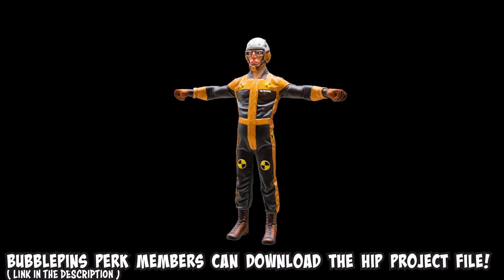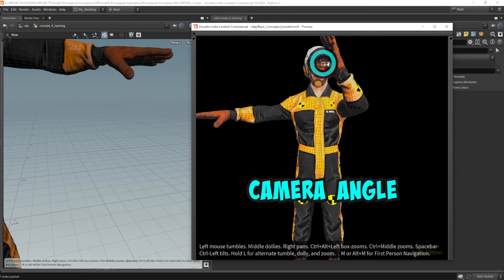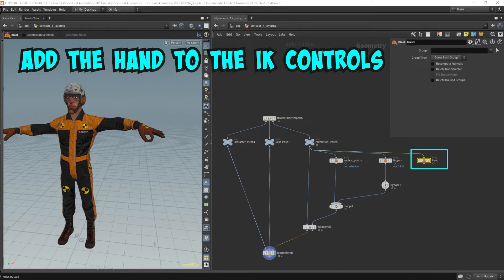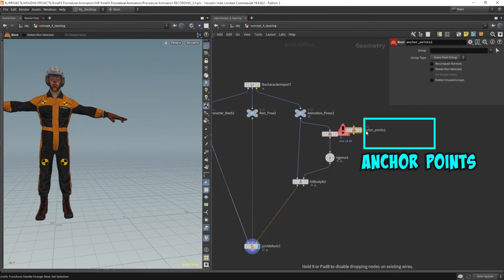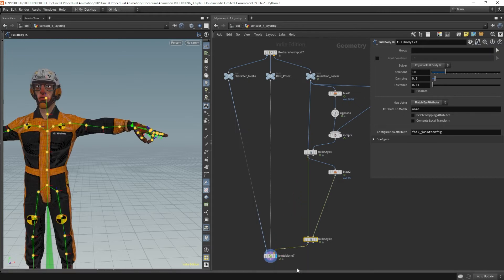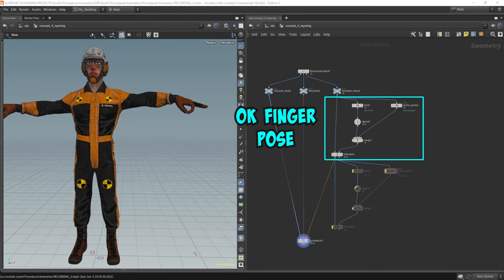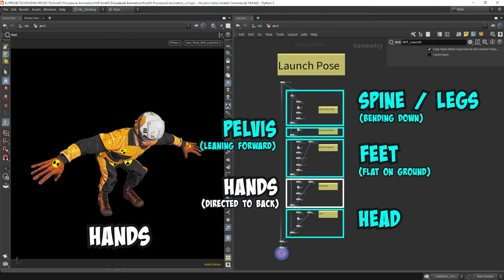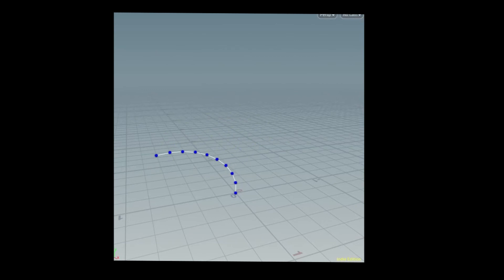Kine-FX Animation Basic Concept #4 Layering IK Nodes into Steps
In this video, I go over another technique you can use for Rig Posing with Houdini's KineFX system.  By Layering the Full Body IK nodes and organize the rig poses into groups, it will make our Character Posing tasks a lot more efficient.  Non-destructive rig posing!  We can take this to a new level and tackle some more complex character poses that involves more limbs and requires more adjustments.